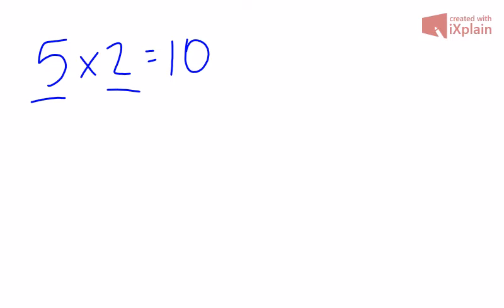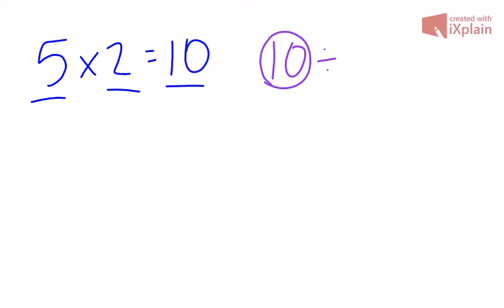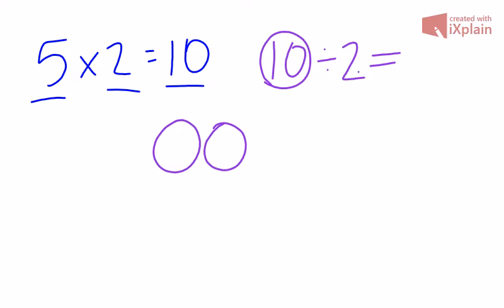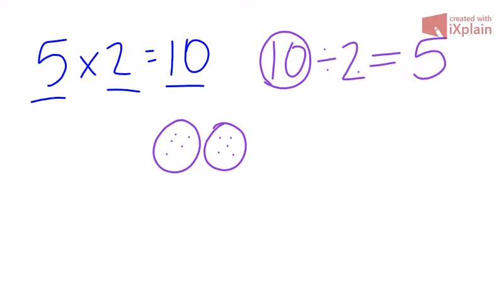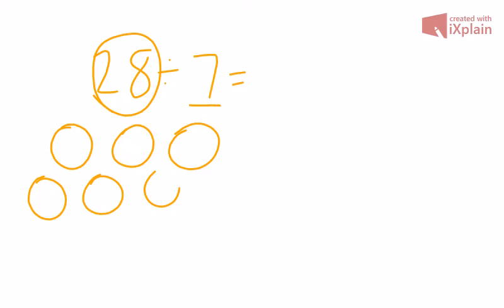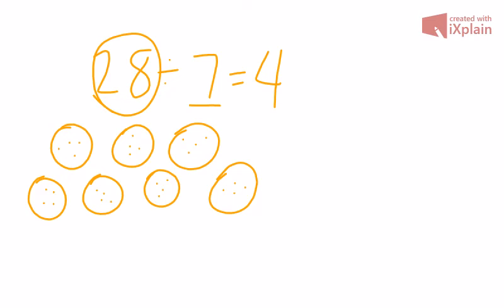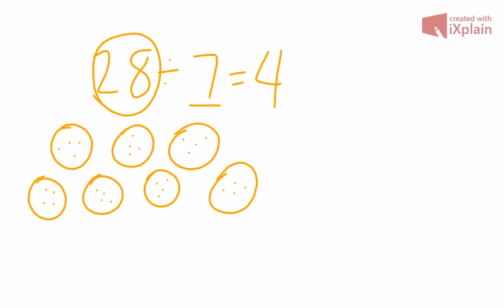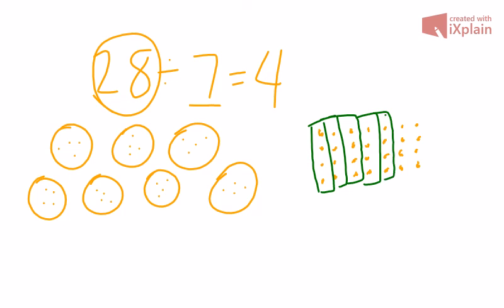Division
Division is the opposite of multiplication. Show students why with this video.